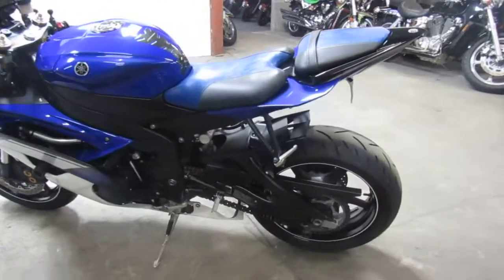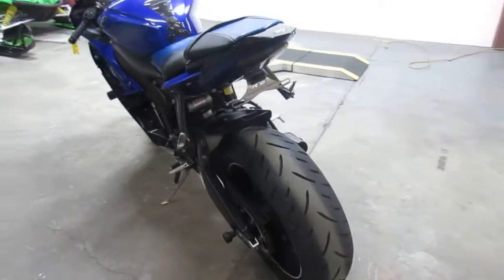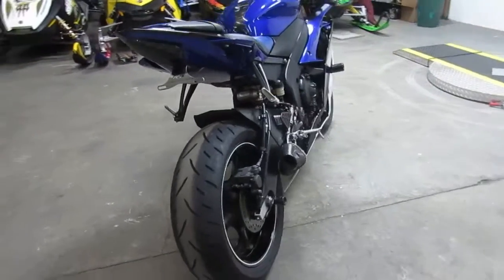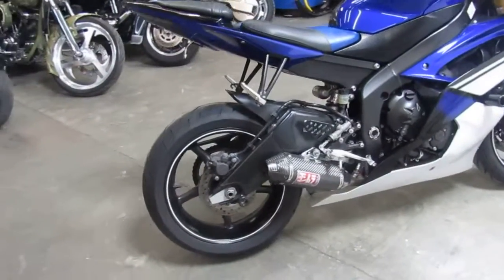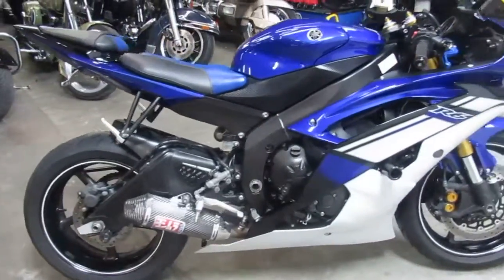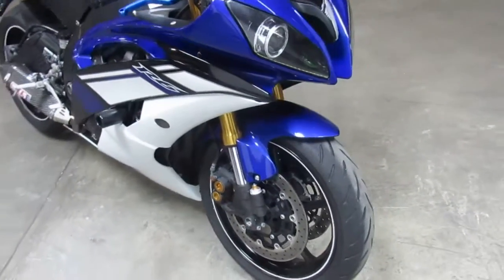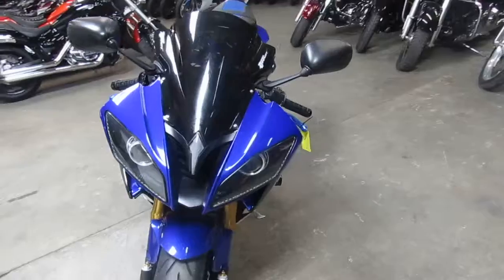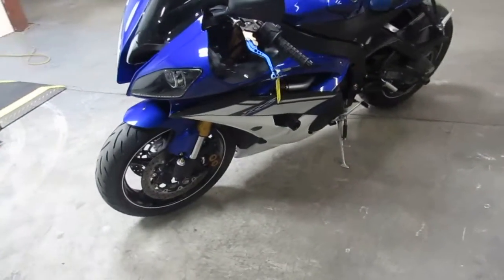R6 for sale in Michigan $5,999 U3764